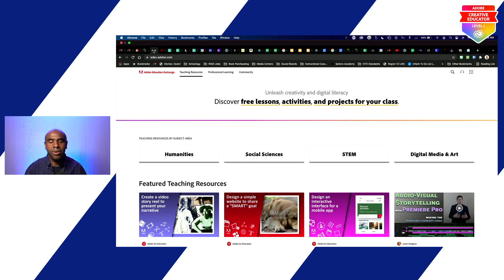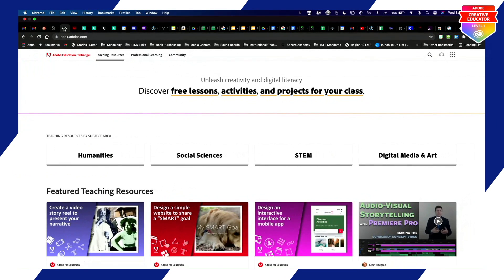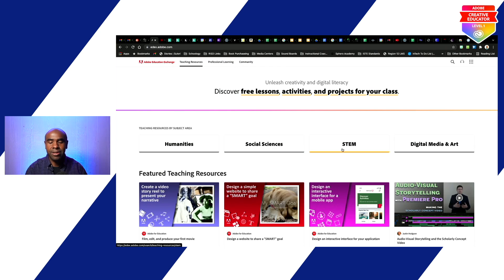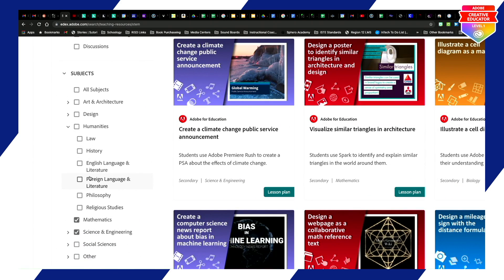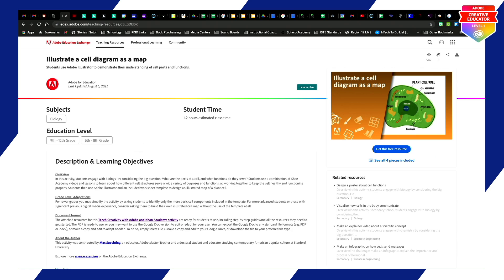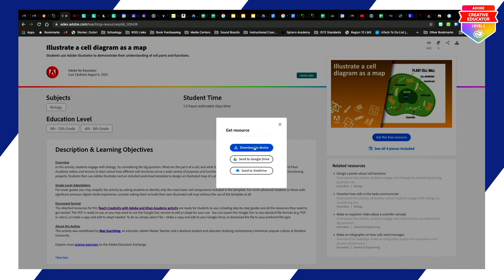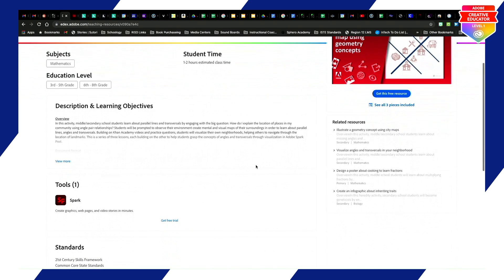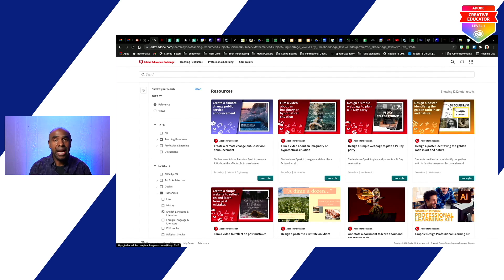Curriculum Integration Tip of the Week: Adobe Education Exchange